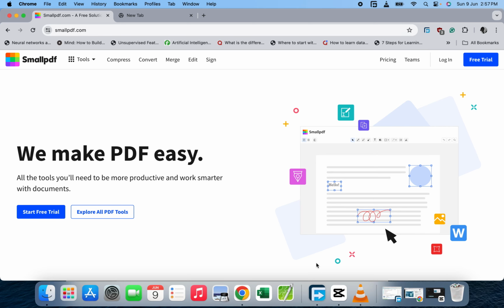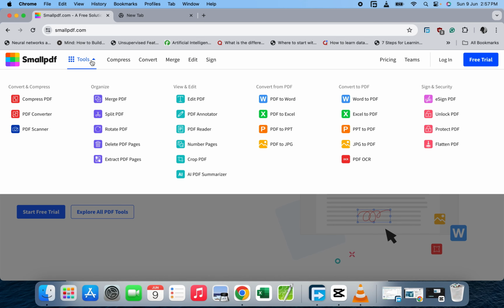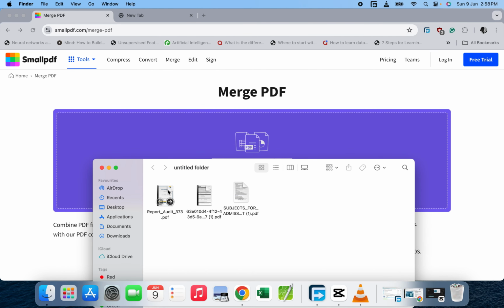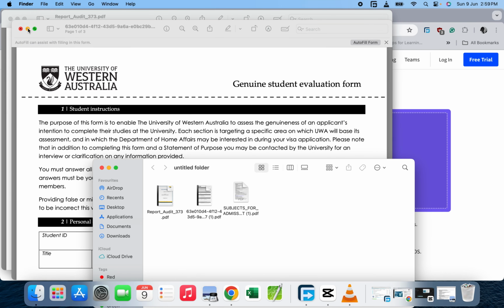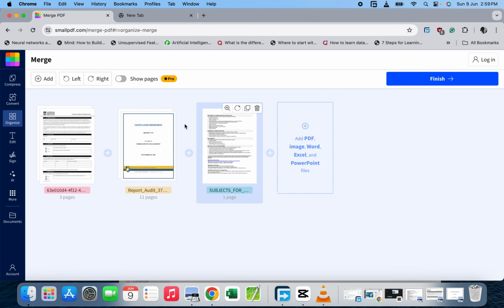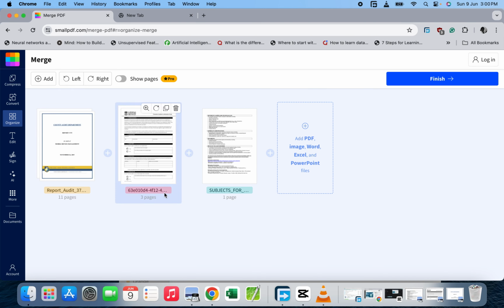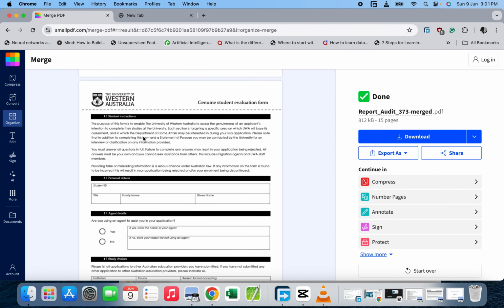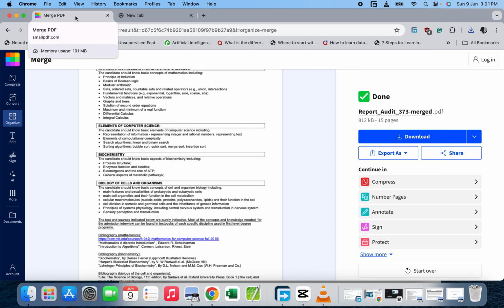How to Combine Multiple PDF Files into One PDF in Minutes | Merge Multiple PDFs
Learn how to combine multiple PDF files into one PDF in minutes with our easy-to-follow guide! This video will walk you through the simple steps to merge your PDFs quickly and efficiently. Whether you're a student, professional, or just someone who needs to manage PDF documents, this tutorial is perfect for you. No need for expensive software or complicated processes—our method is straightforward and user-friendly. By the end of this video, you'll be able to combine multiple PDF files into one PDF with ease.